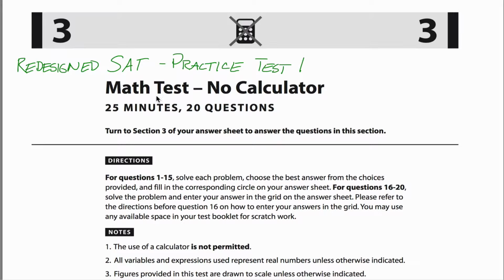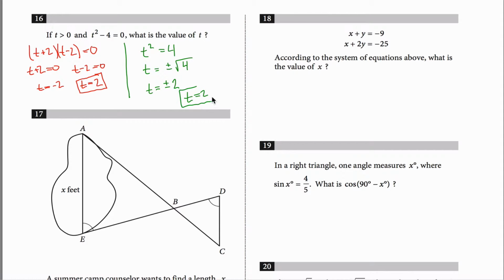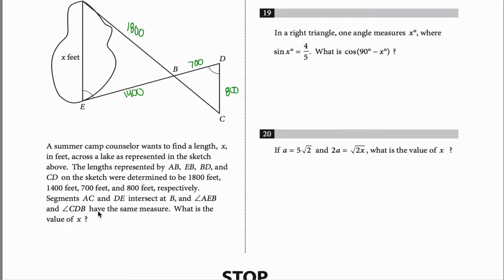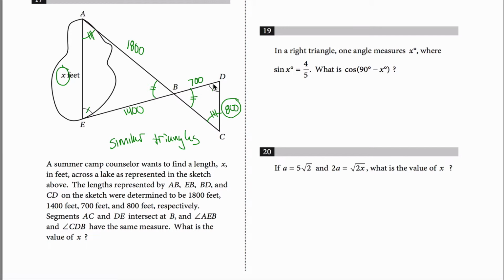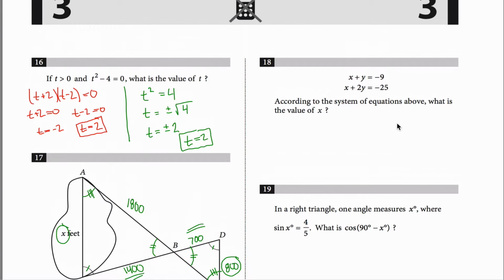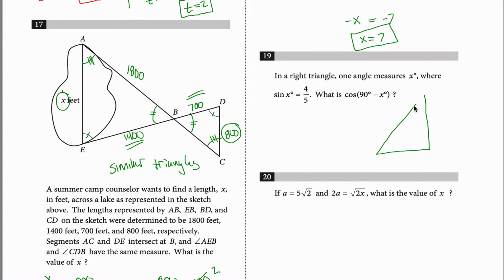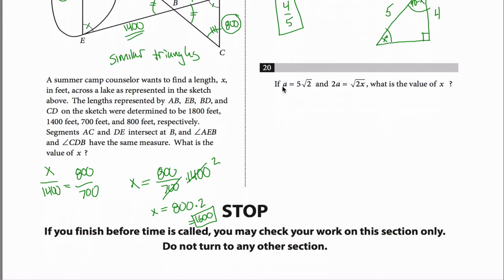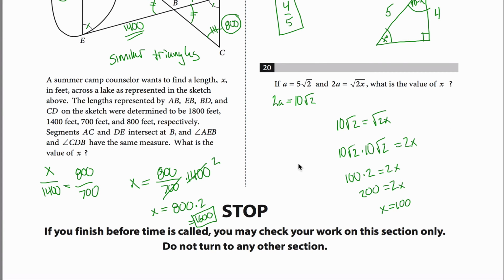SAT Math Practice Test 1, s3, 16-20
Problems 16-20 from section 3 (no calculators) of the redesigned practice test 1